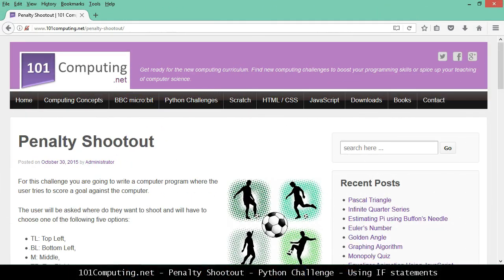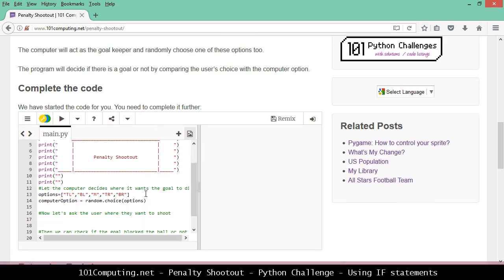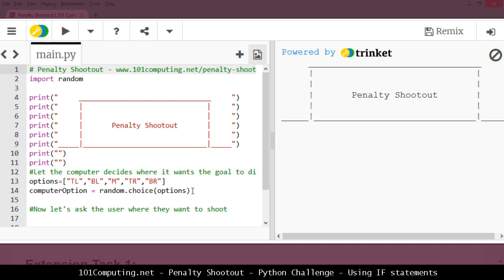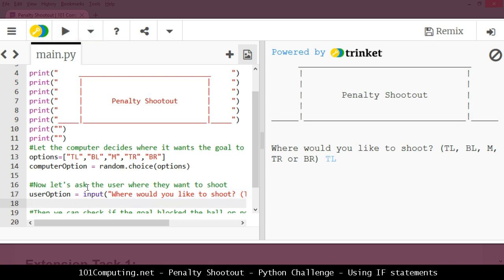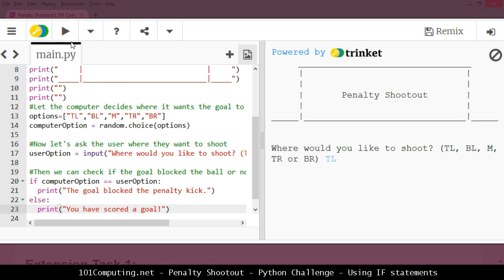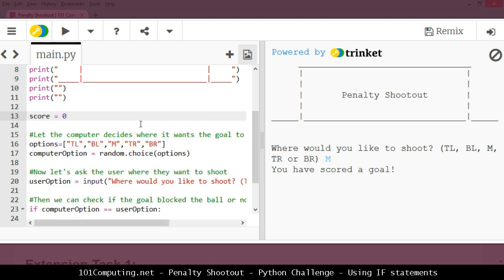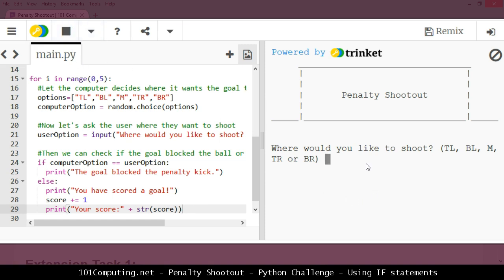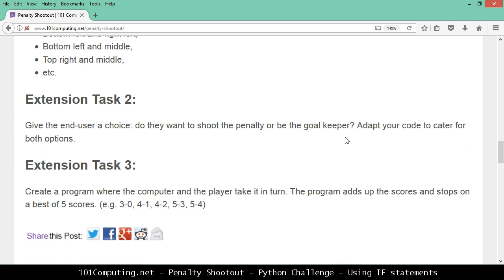Python Tutorial - Penalty Shootout Game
Follow this tutorial from 101computing.net to learn basic programming skills using Python.

This tutorial is based on a blog post called "Penalty Shootout" and focuses on the use of IF statements in Python.